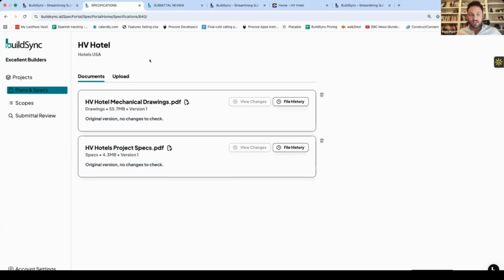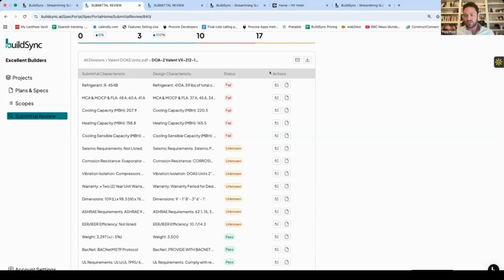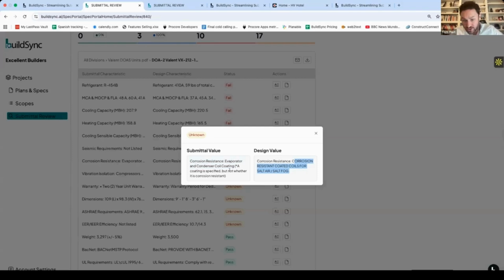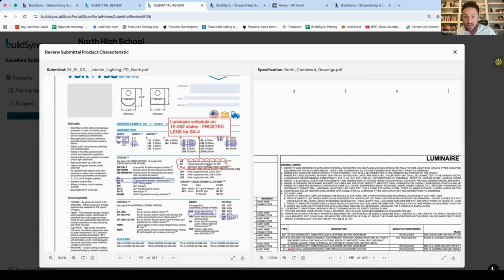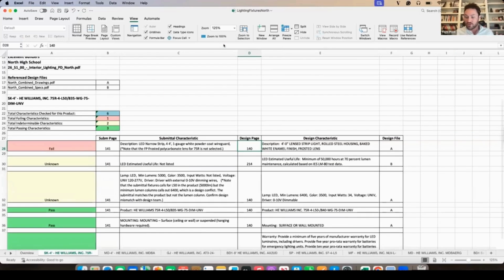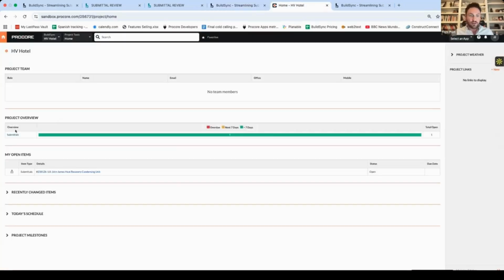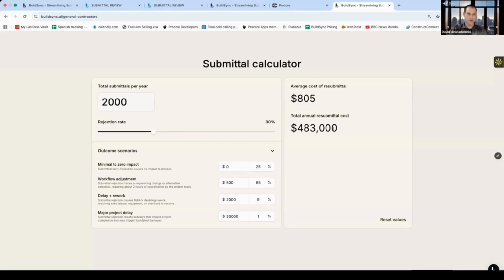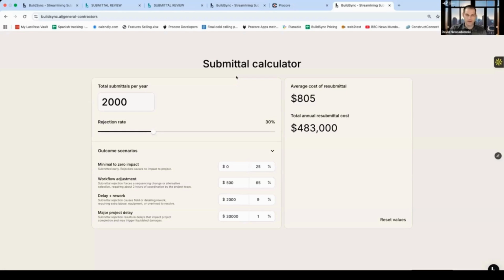Save up to 80 percent of review time | BuildSync | Demo Day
“Save up to 80 percent of review time and drive 90 to 95 percent first pass acceptance.”

BuildSync breaks submittals into products and characteristics, checks against plans and specs, and returns marked up PDFs and Excel with page precise evidence. Deep Procore integration keeps the workflow in one place.

How product and characteristic extraction works
What failures and unknowns look like with source pages
How the Procore workflow pulls plans, specs, and submittals
Why submittal rejections cost on average 805 dollars each
Roadmap for submittal package generation

Chapters
00:00 Intro and problem
00:40 Upload and context setup
01:40 Product and characteristic parsing
03:10 Evidence and markups
04:20 Procore integration
05:40 ROI and rejection math
07:00 Roadmap and Q and A
08:30 Next steps

Upcoming KPR Co events

Owners Training, free webinar, Oct 23: strategies for owners and owner reps

Vibe a thon, Oct 28 in Phoenix: rapid prototyping, prizes, NVIDIA DGX Spark

KPR Summit, Oct 29 in Phoenix: where AEC and AI are headed